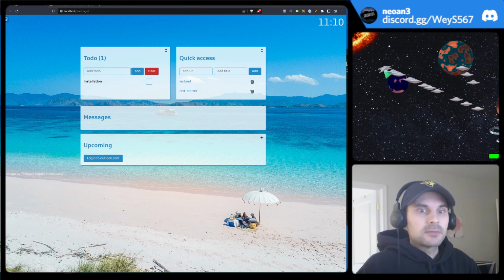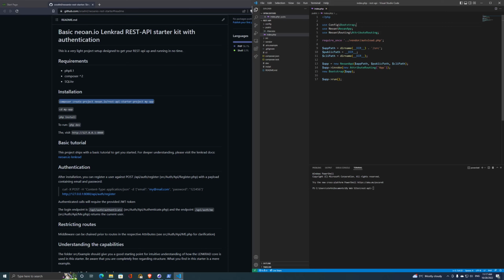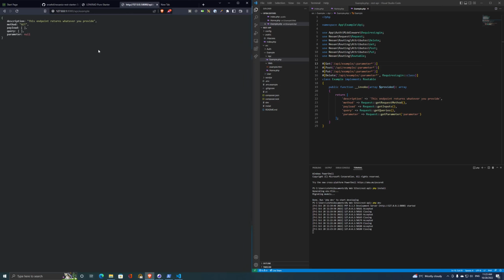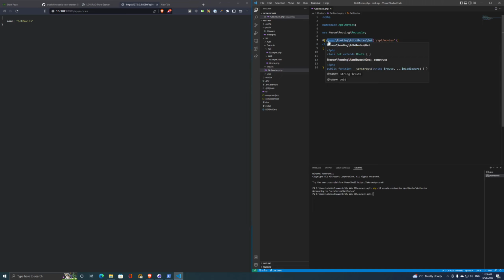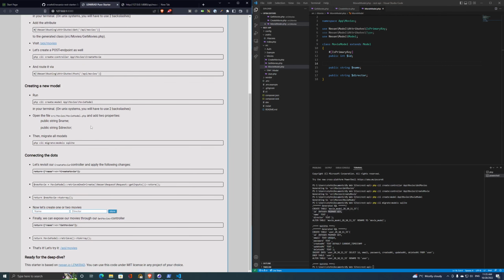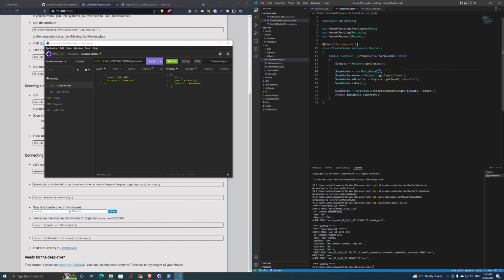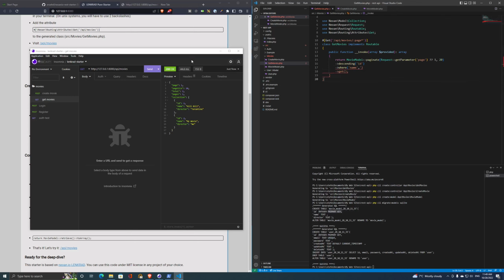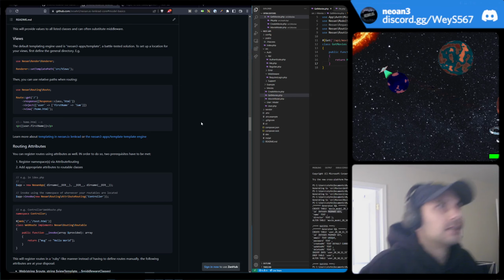PHP LENKRAD Stateless RESTful JWT API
Using composer create-project, we are going to set up a LENKRAD starter project with authentication & registration for our JSON based REST-API.

This starter package includes a tutorial with a simple movie database example which we are going to run through and explain further details for deeper understanding.

Requirements are
- PHP (min PHP 8.1)
- composer (min 2)
- SQLite (or MySQL/Maria/similar)
- optional: Insomnia, Postman, similar

Chapters:
0:00 Introduction & Prerequisites
6:00 Installation & Exploring the codebase
18:00 Tutorial: Movie database
41:00 Exploring Authentication

Tutorials auf DEUTSCH?